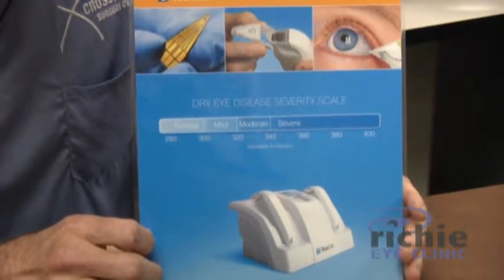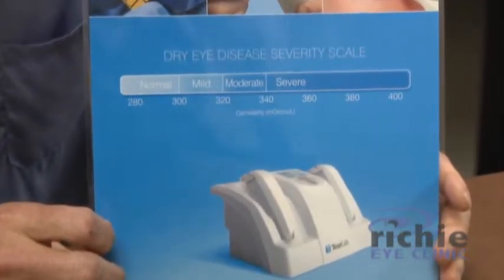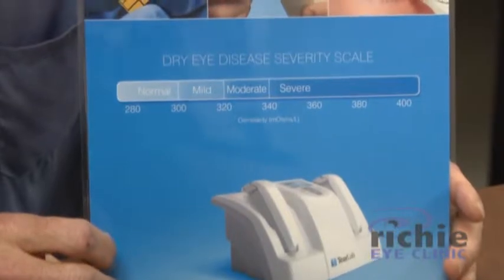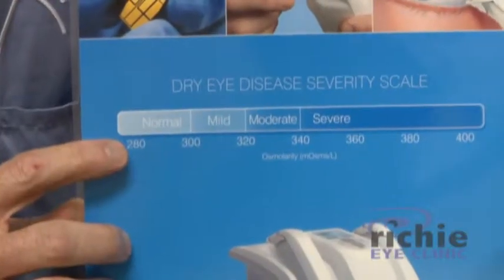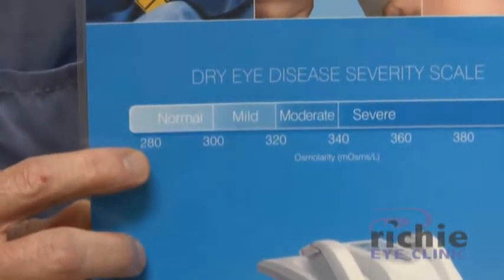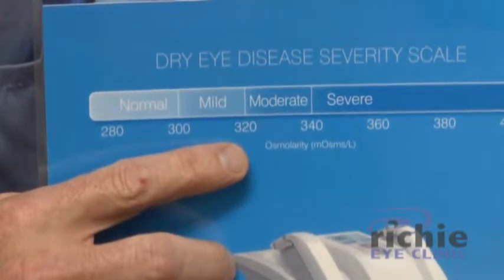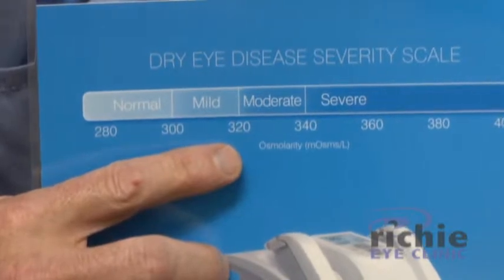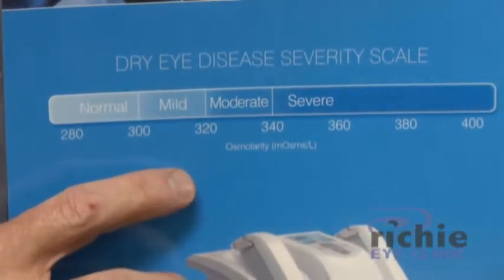Dry Eyes Osmolarity Test Richie Eye Clinic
In winter, eyes can be affected by the dryness of the air. Dr. Richie discusses a change in the diagnosis and treatment of dry eyes. Dry eye symptoms include scratchy, burning feeling, excess tearing, blurred vision, eye aches. When diagnosing dry eye, in the past testing was not very helpful. Diagnosis depended upon individuals reporting eye symptoms. A new test can now analyze the quality of an individuals tears: the Tear Osmolarity Test, including the nutrients and minerals in tears. The more salty a tear, the less helpful it is to the eye. Dr. Richie shows the dry eye disease scale. The test should be done without numbing drops. A machine analyzes your tears immediately in the clinic environment. Testing both eyes helps discover disparity between the eyes, and thereby the dryness. The Osmolarity Test can both diagnose dry eye and monitor progress in treatment.